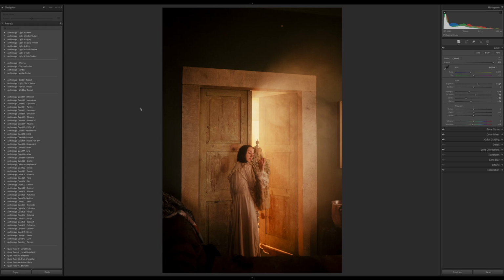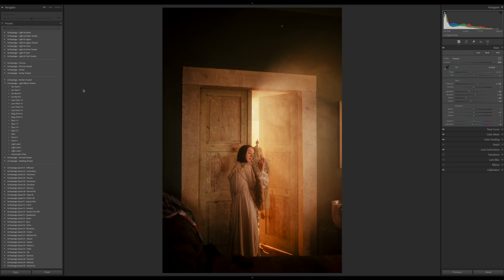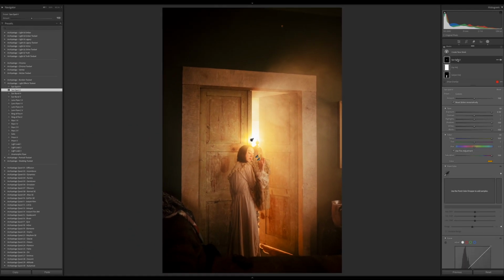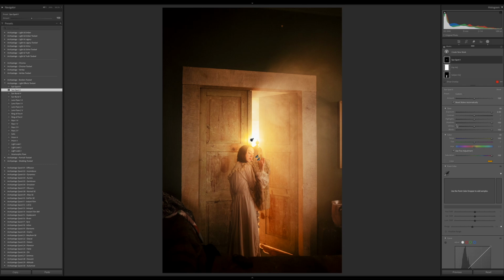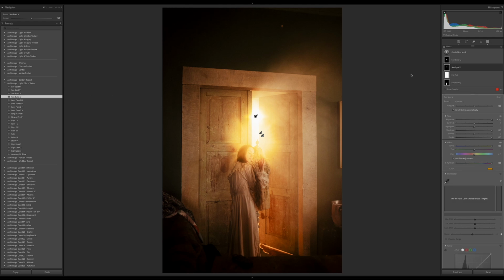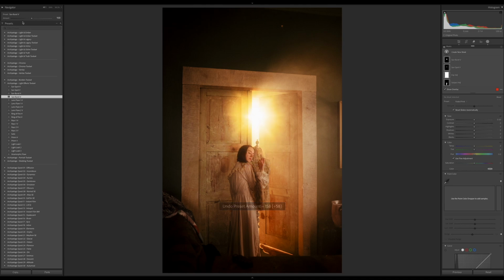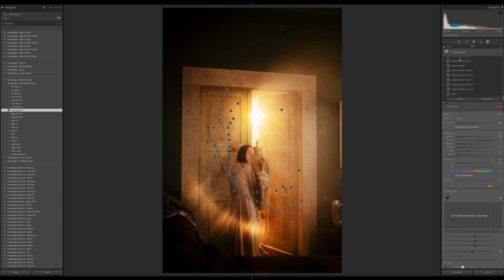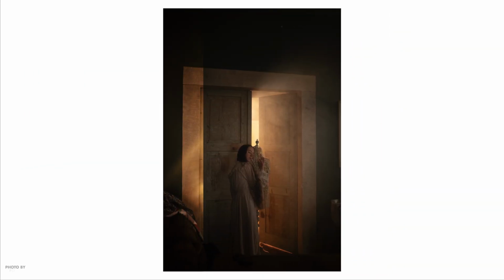Light Effects - Walkthrough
Create stunning visuals with the Light Effects Toolset, featuring a curated selection of more than 20 of our best lighting effects from various Archipelago and Quest preset collections. Utilizing the power of Lightroom masking, these tools replicate a wide range of lighting effects, including flares, light leaks, prisms, and more. Apply with one click, then reposition and adjust the intensity within the masking panel.